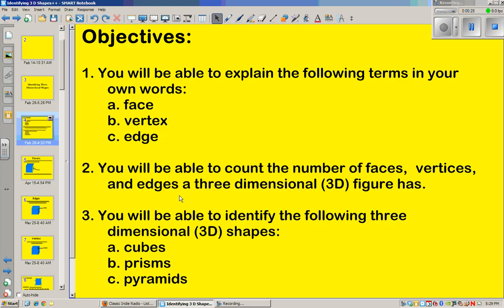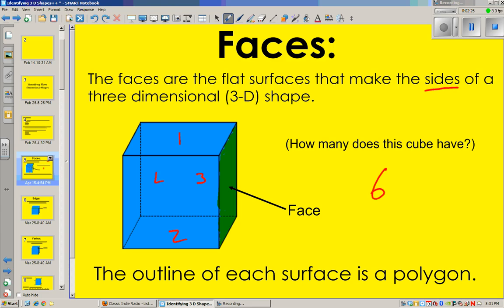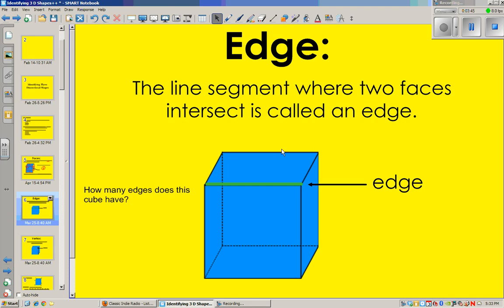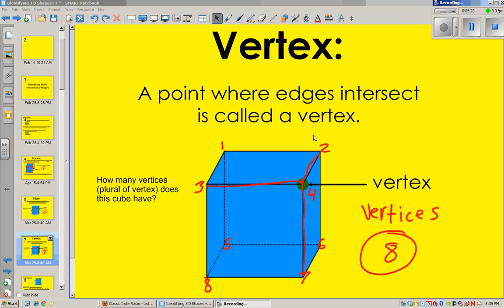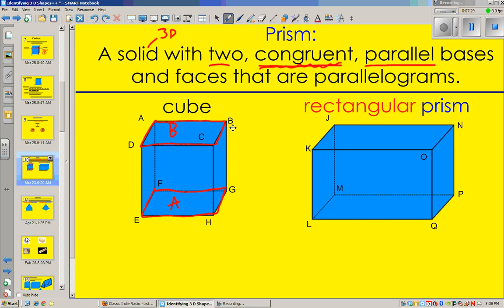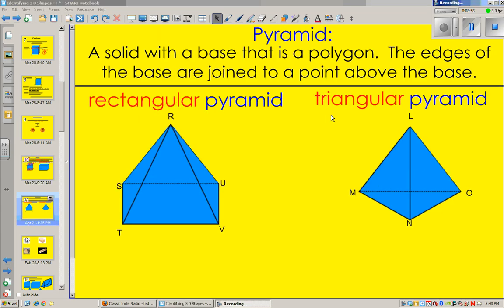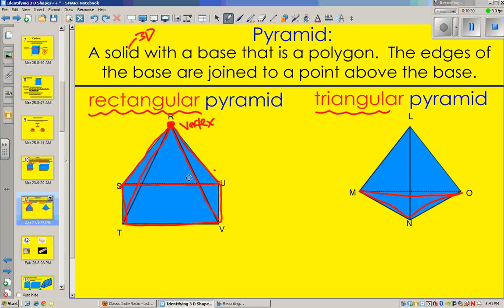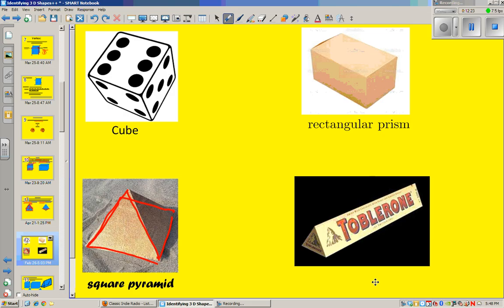Lesson 12: Identifying 3D Shapes